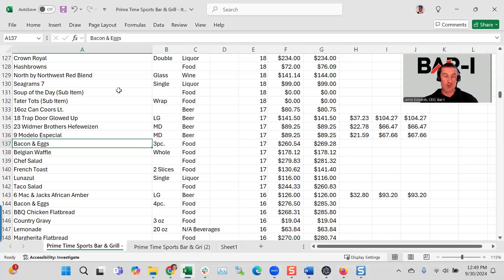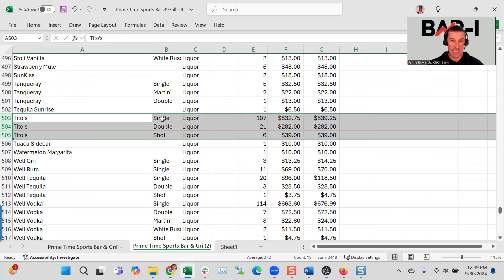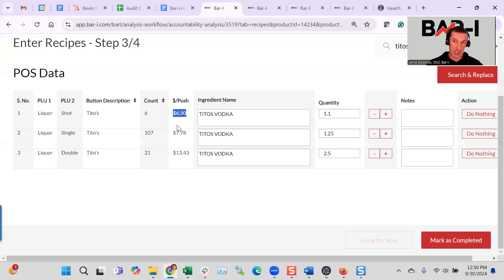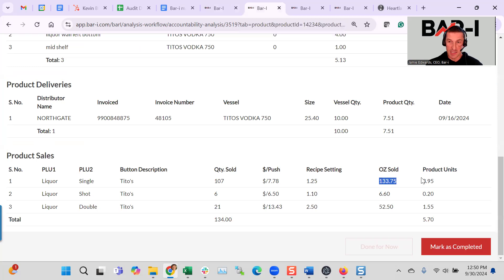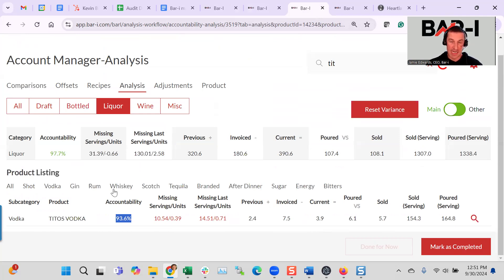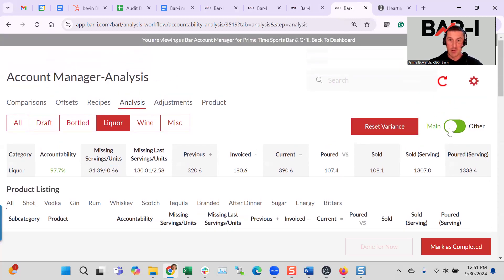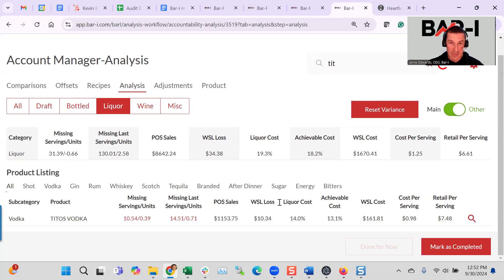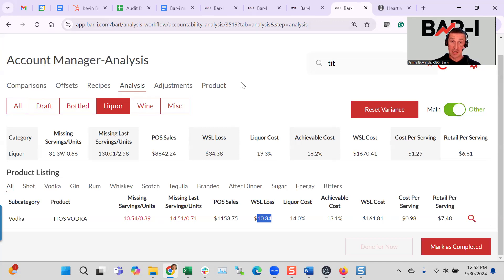How it works POS sales integration- Turn your POS system button counts into the precise sold amount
This video is part of the Bar-i How it Works Sales Series, a collection of videos showcasing a specific feature or module of our liquor inventory software platform. This video details how the sales integration works. We integrate with 40 different POS system and unlock details of which buttons were pressed and transform them into a precise record of how much product was sold. We can then compare what was sold against what was poured in real life.

For more information about the BAR-I Inventory Management System, please For helpful articles about restaurant and bar management, please